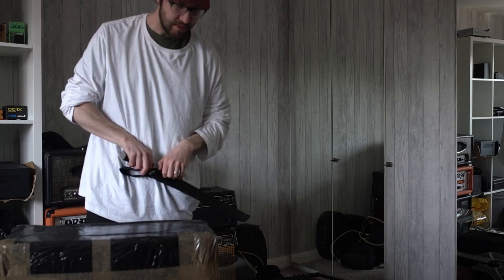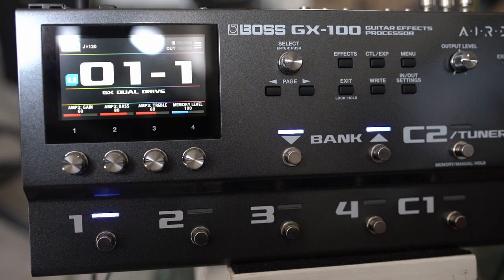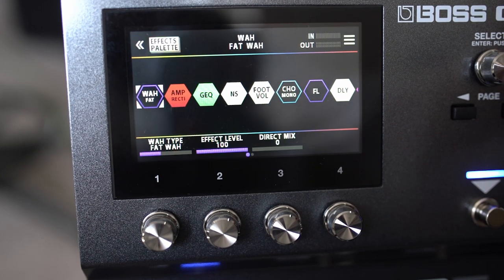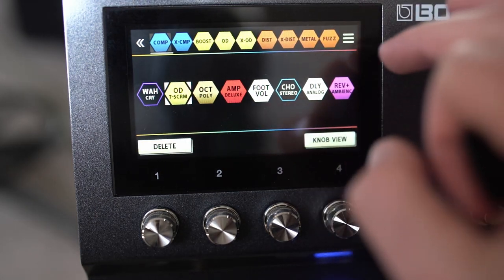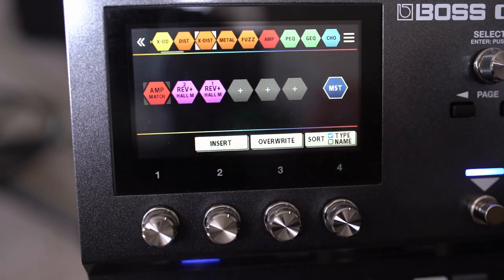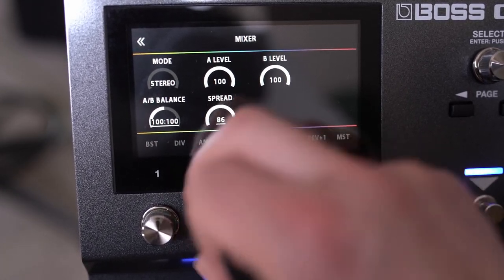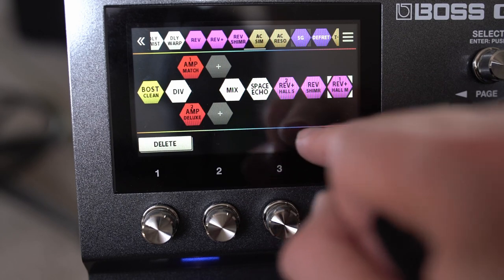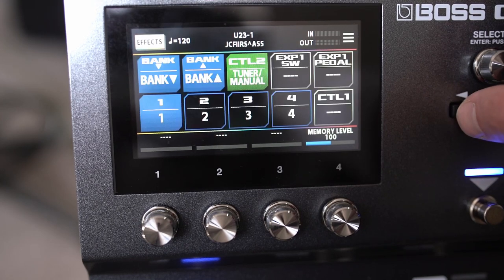BOSS GX100 - BOSS FINALLY HAVE A COLOUR SCREEN!!!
I was taken by surprise when the @BOSSinfoglobal GX100 appeared out of nowhere a few weeks back. My main gripes with the GT1000core were that a) the semi fixed signal chain was sort of misleading - ("24 simultaneous blocks" - but 4 of them HAVE to be EQs etc) and b) the user interface was kind of confusing - Cabs hidden in certain modes etc and c) the screen and user interface were not terribly inviting.

So the GX100 - it has touch screen, totally free signal chain, and a colour screen. Here's the first time unboxing it, turning it on, and building my own preset (without reading the manual - which I will now do!)

00:00 Intro using stock presets
2:10 My Lead preset
2:20 Careful
5:35 Powering On
8:08 Close Up
13:22 Building a Preset from scratch